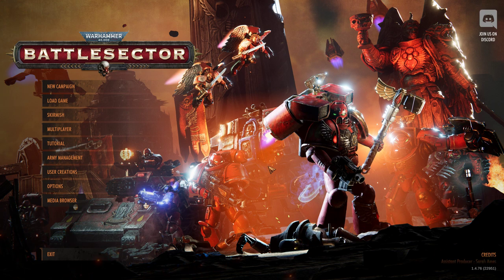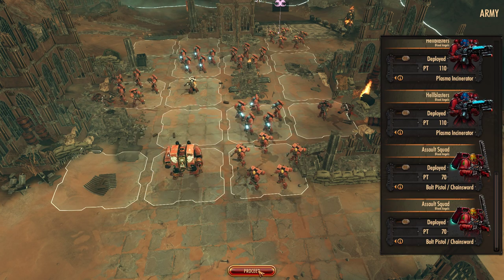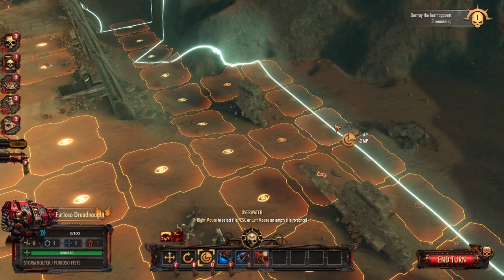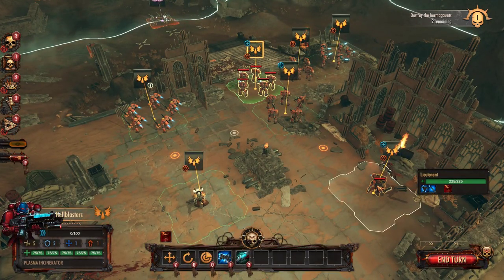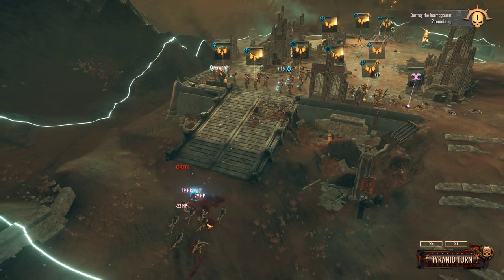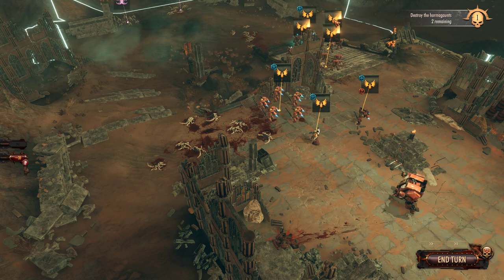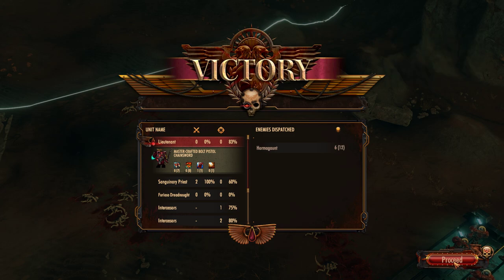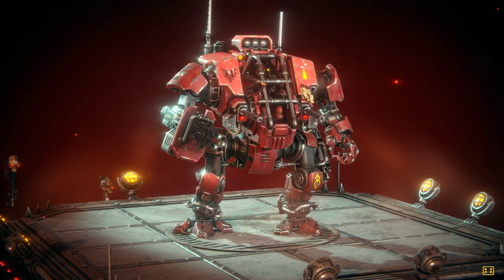Battlesector An Idiot looks at a classic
For Carty and Valek, anyone else intereted in turn based stratergy games or the 40k universe!